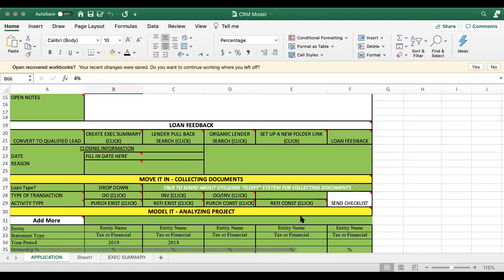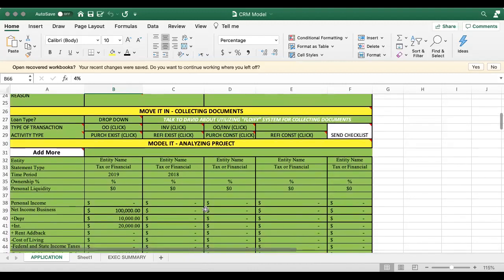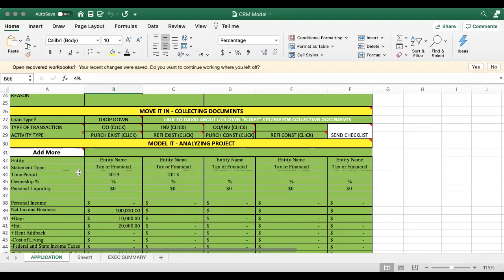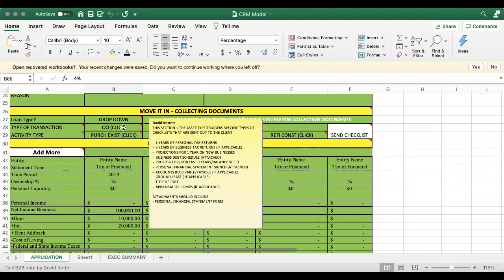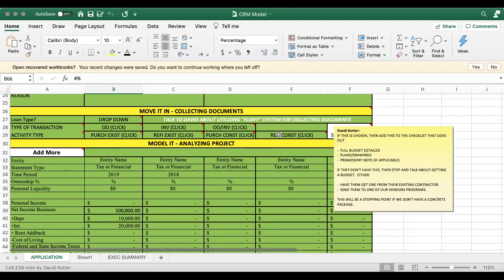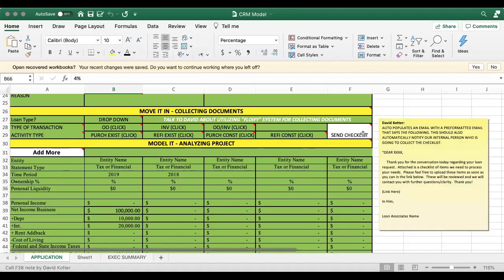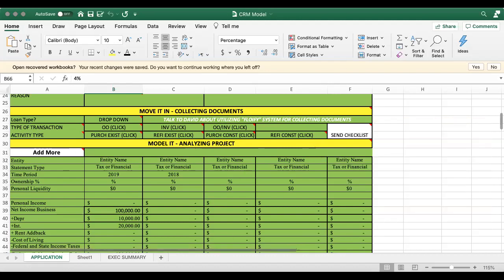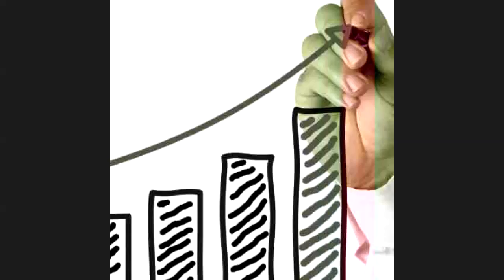Move It In Sept 26 2020